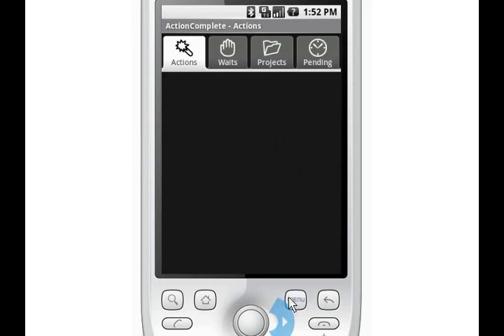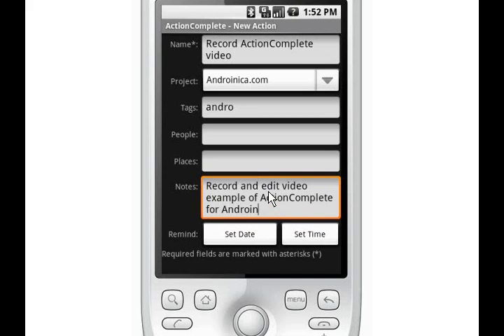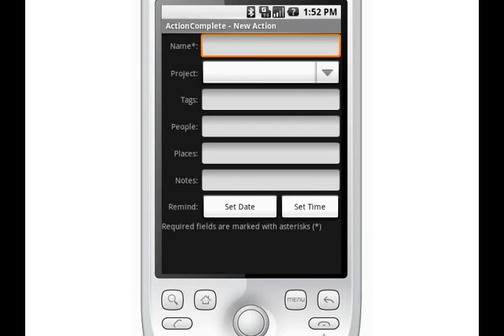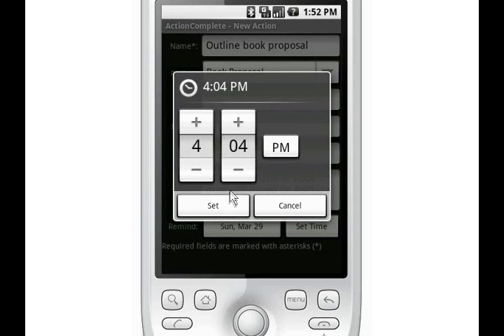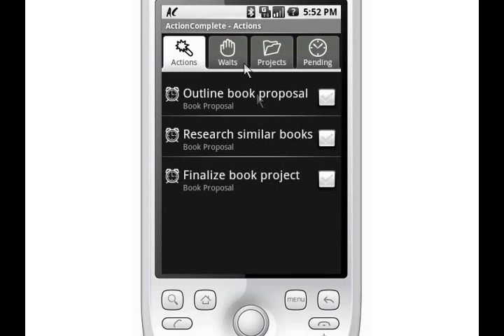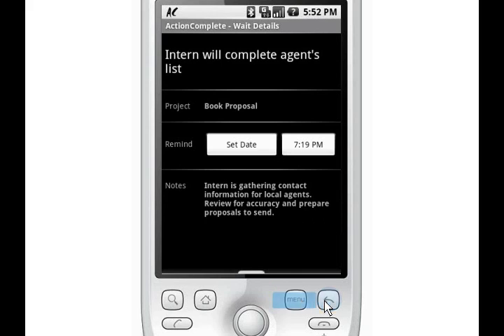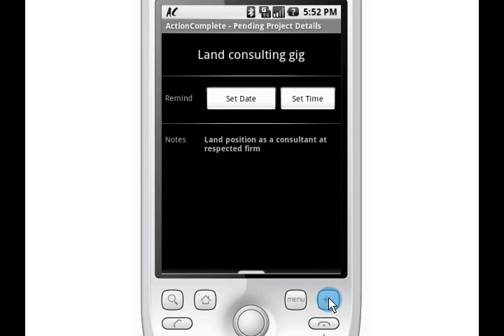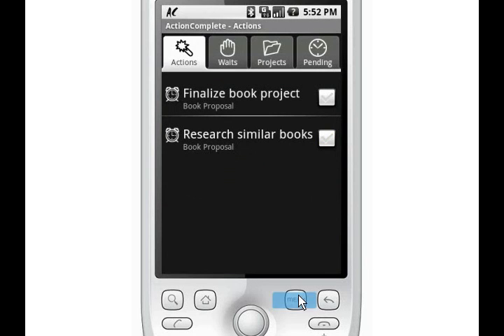ActionComplete for Android Phones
This mini tutorial/video demonstration shows ActionComplete, an Android app for GTD enthusiasts and task list management.